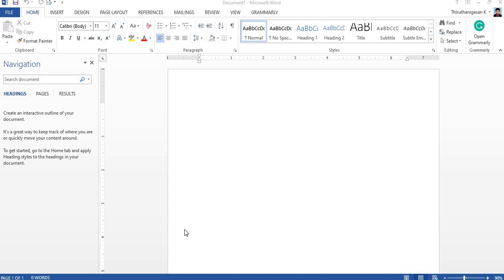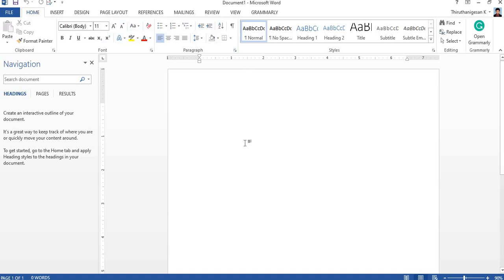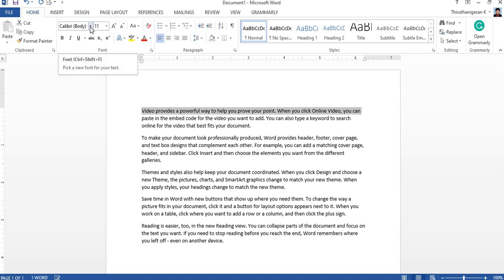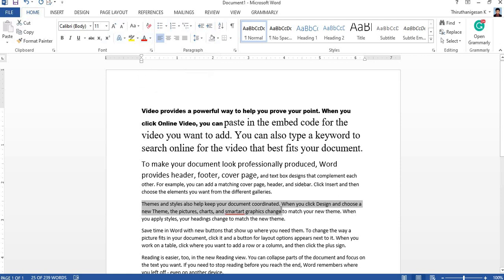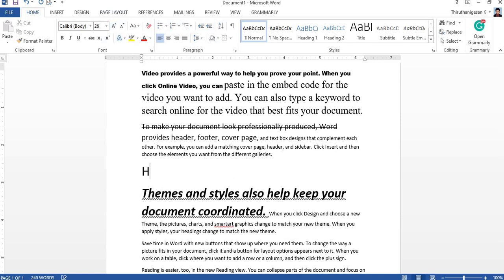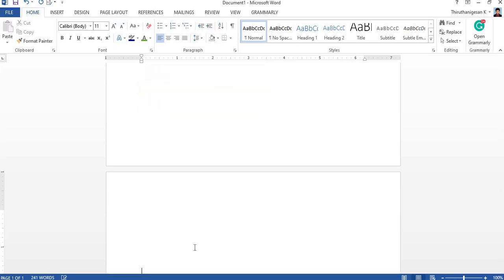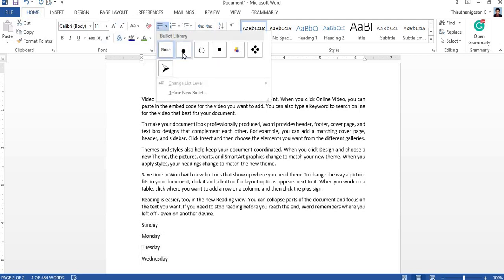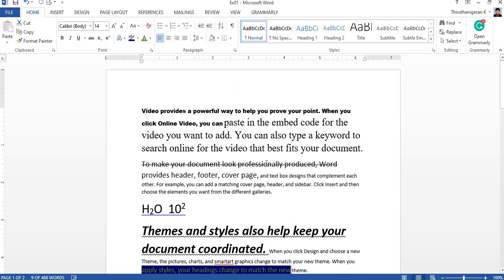Microsoft Word Introduction